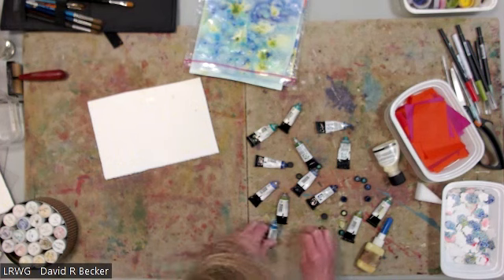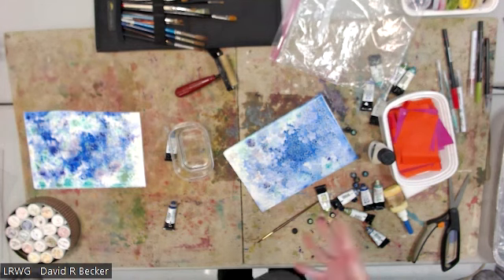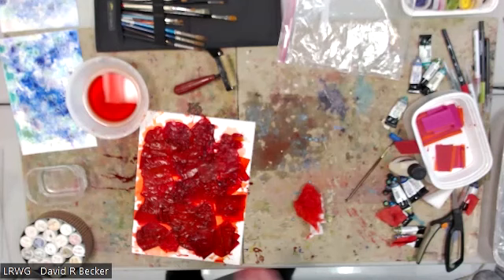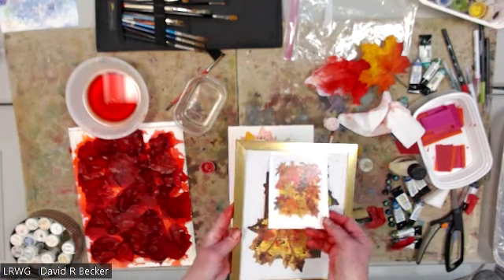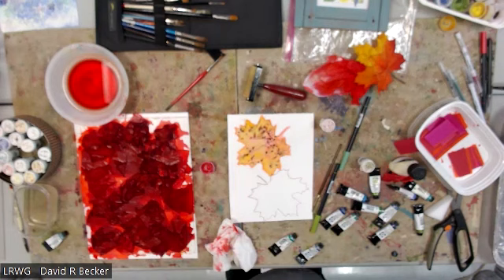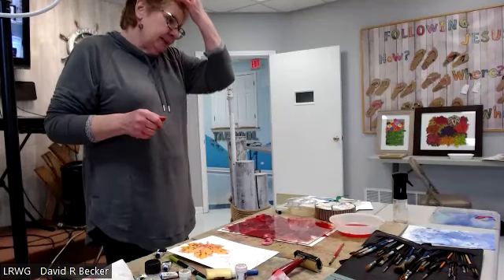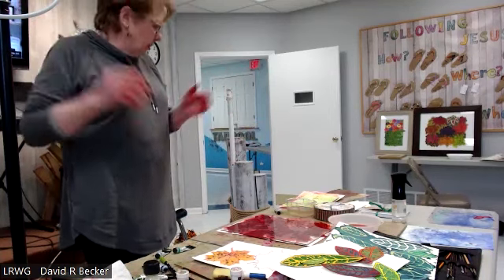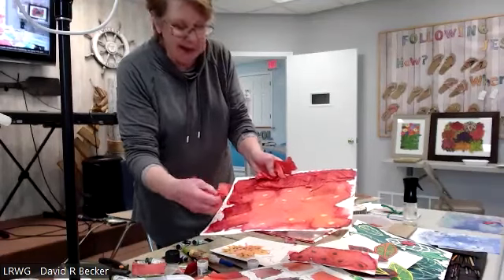Lakes Region Watercolor Guild Jan. Meeting Liz Waddington demos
Liz Waddington demonstrates at the January guild meeting